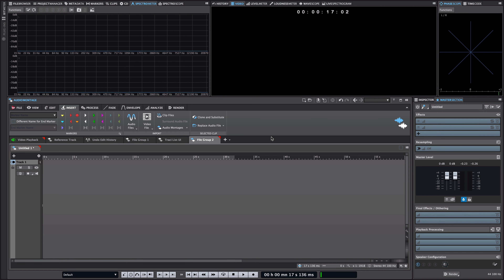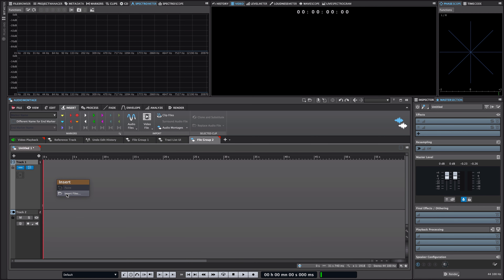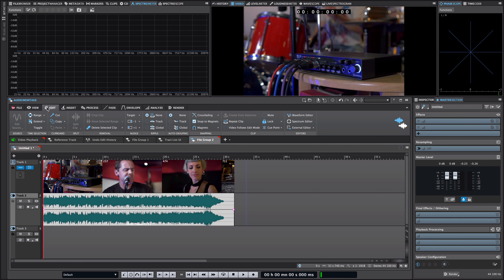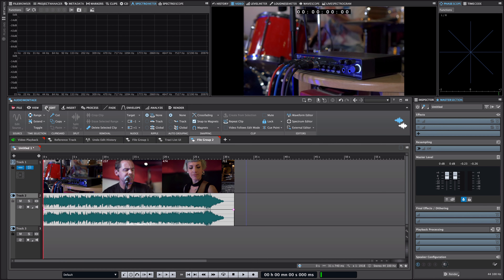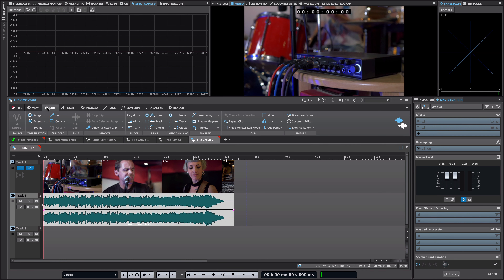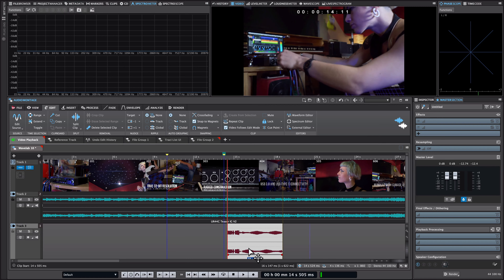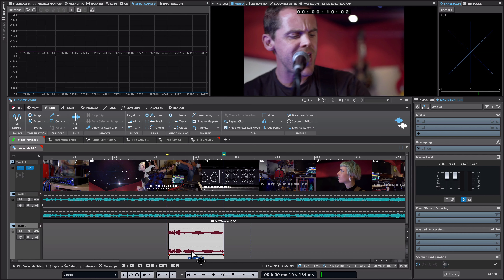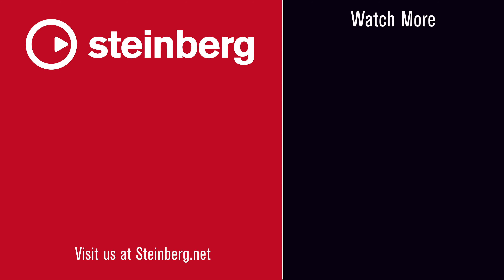Video Playback Support | New Features in WaveLab 10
Video playback in the audio montage is one of the great new features in WaveLab 10, allowing fast and intuitive video audio editing. By adding a video track and then importing video files in WaveLab (including by video drag and drop), the video opens in a window with the sound on an audio track. If the sample rate of the audio montage and video’s audio do not match, you can create a resampled copy of the audio. The processing and editing of the video’s audio in WaveLab is then straightforward, with a ‘video follows edit mode option’ allowing you to get precise feedback from the video playback, for example when adding a sound effect at a particular frame. WaveLab 10 is essential pro audio software for YouTubers and other video creatives.